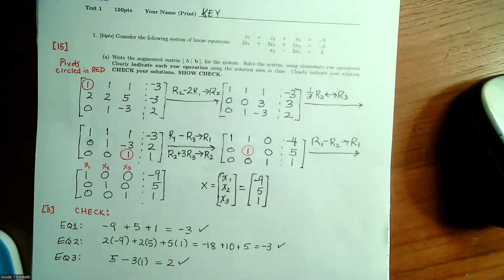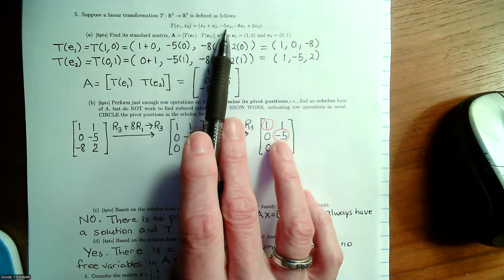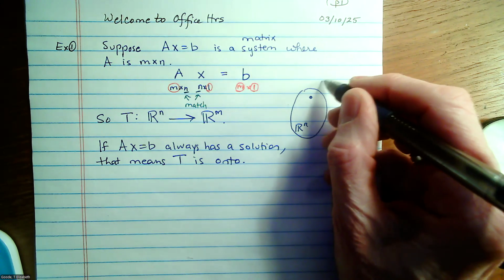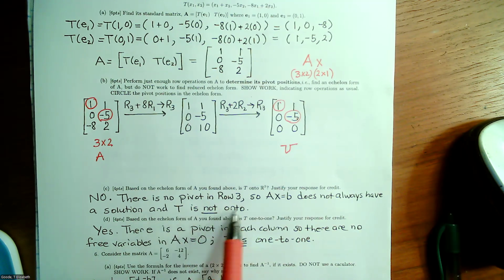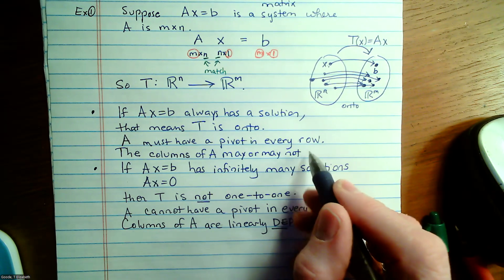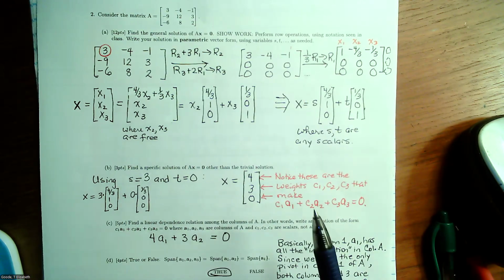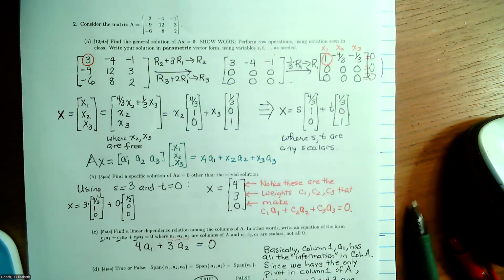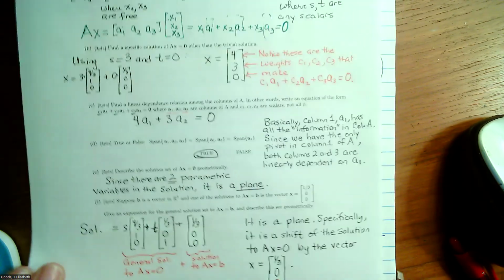MATH 265 Office Hr 03 10 2025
Linear transformations
Interplay between pivots in a matrix A, the number of solutions to Ax = 0,  the properties of the corresponding linear transformation, T, and the linear dependence/independence of the columns of A.